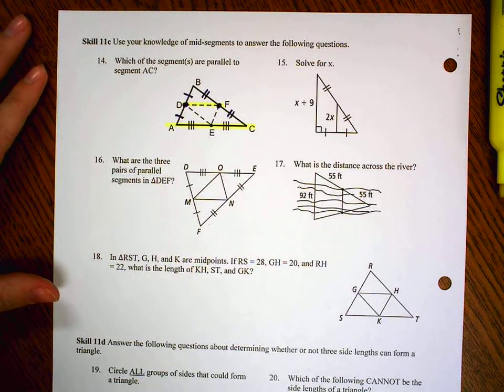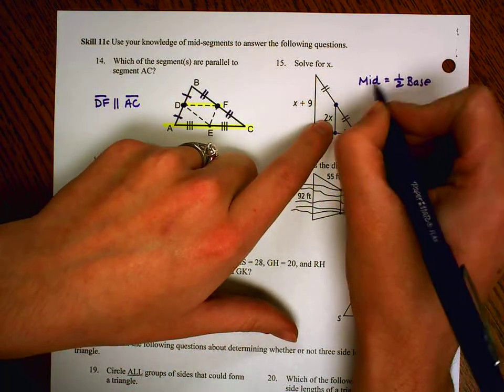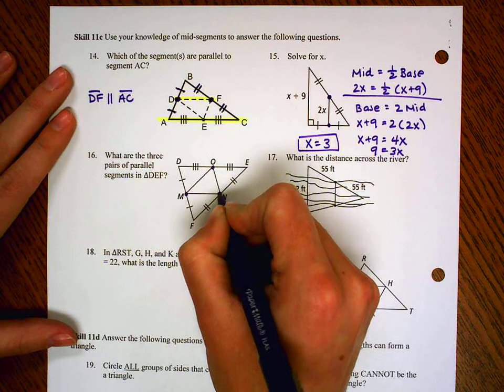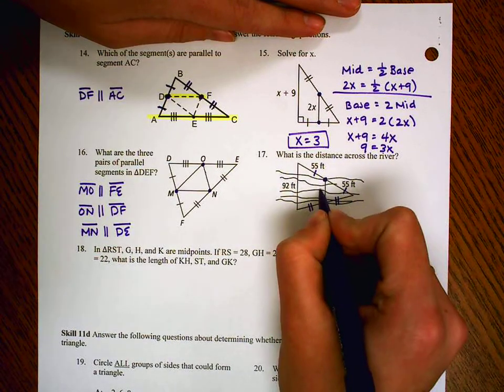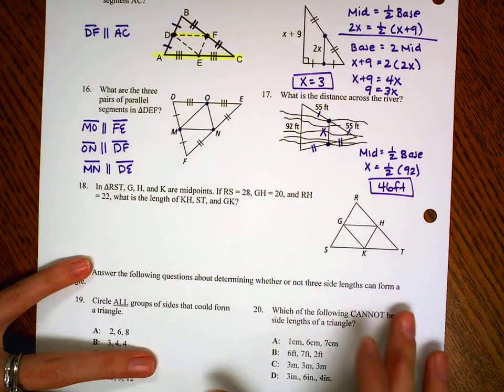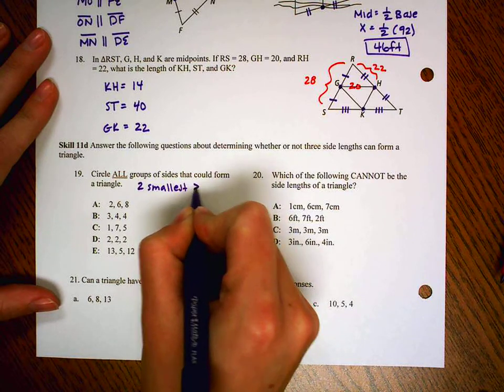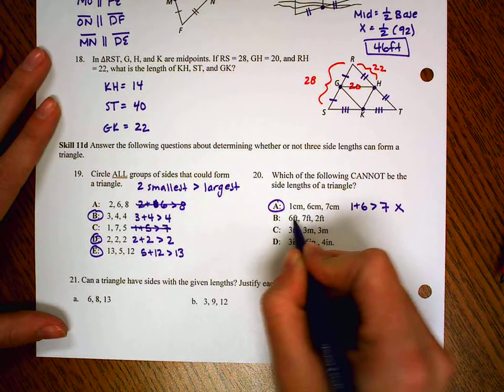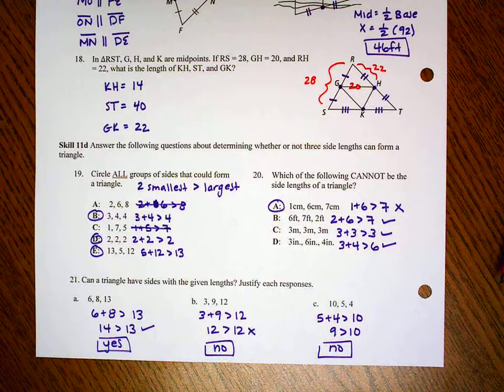Unit 4 Review Packet Page 2